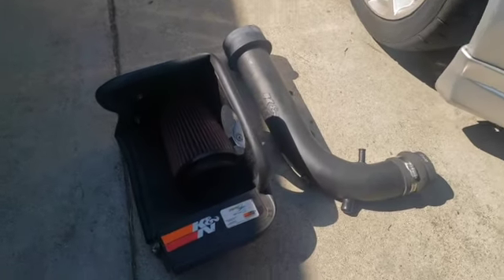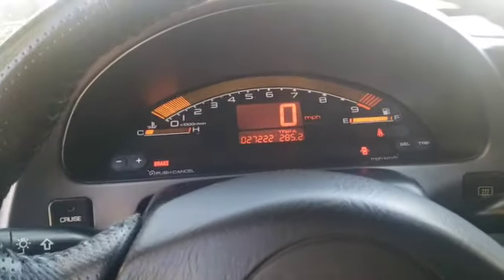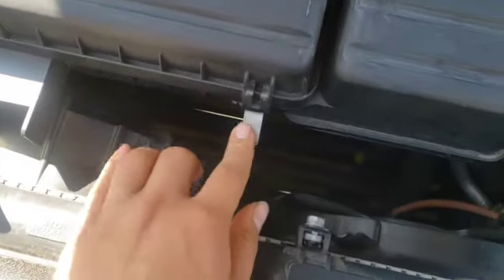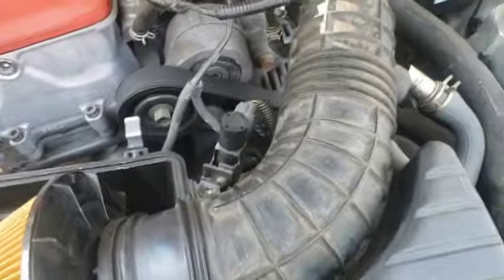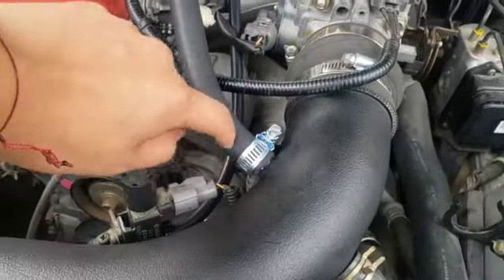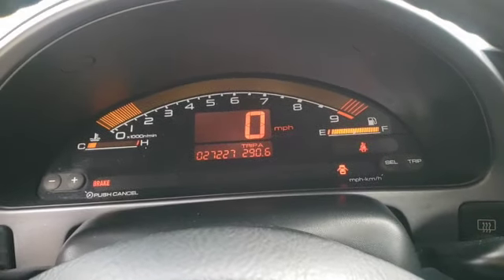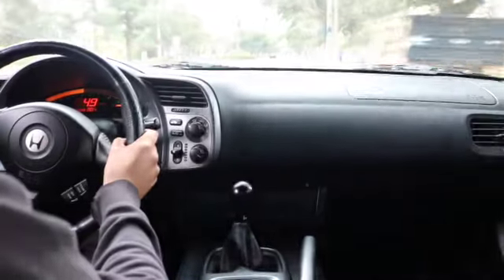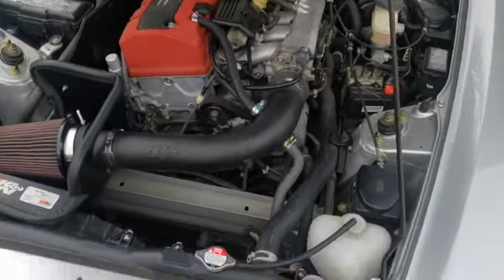First mod to my AP1 S2000 - K&N intake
first mod done to my AP1 S200